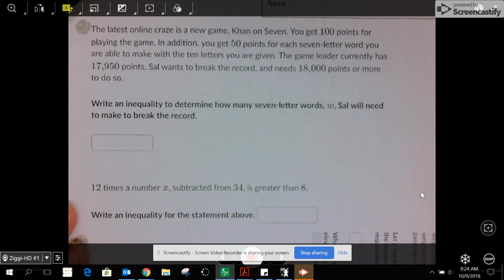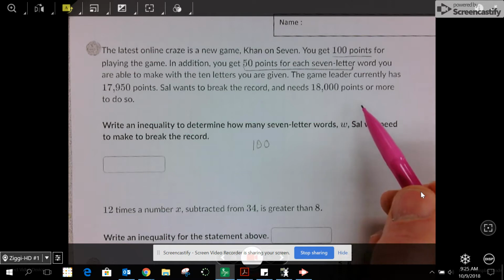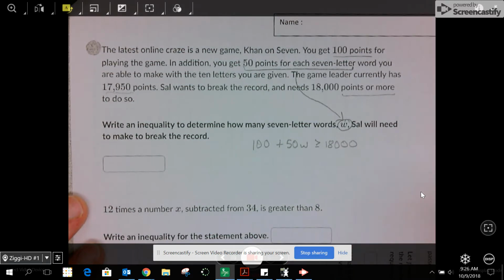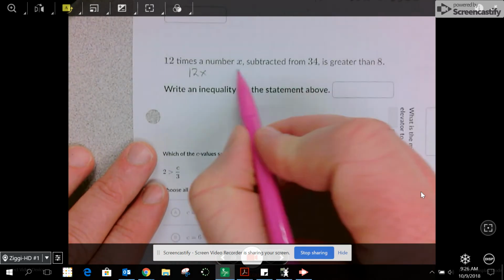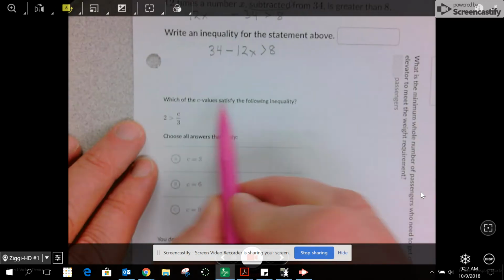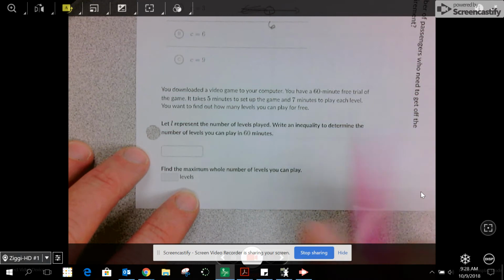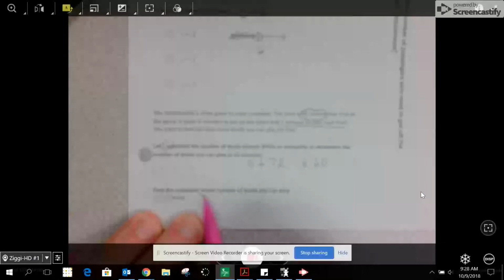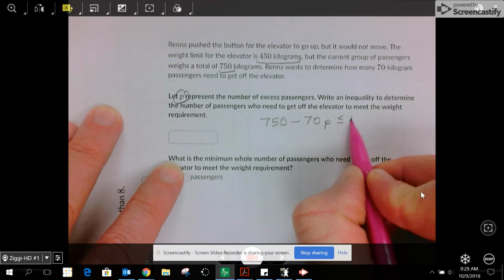Help with Khan Word Problems (inequalities)